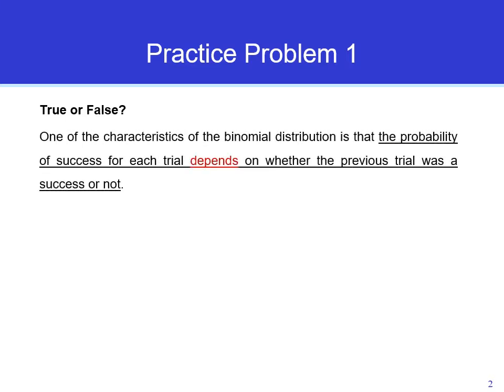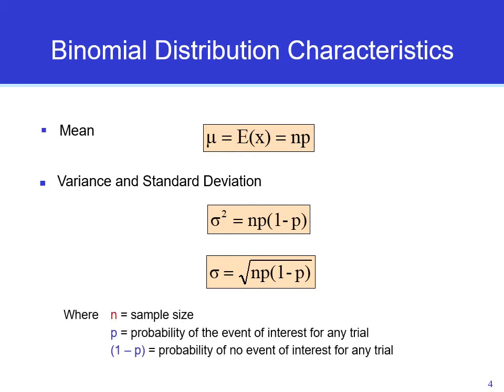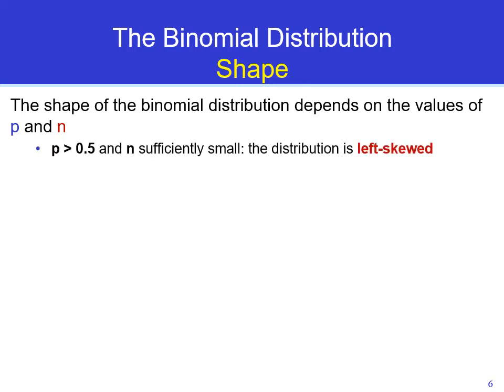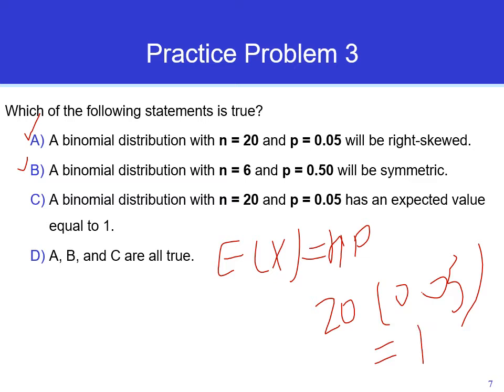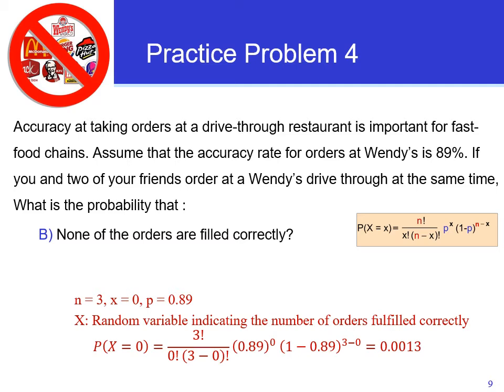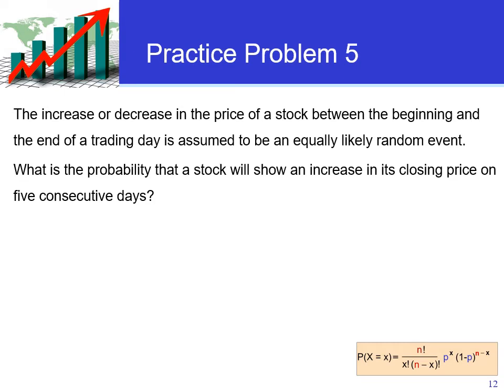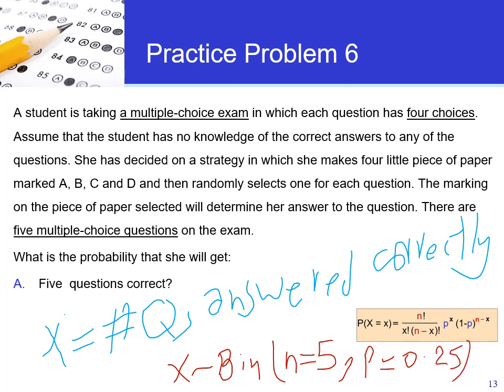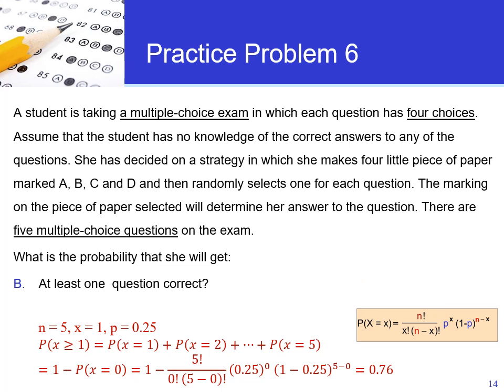Practice Problems for Binomial Distribution